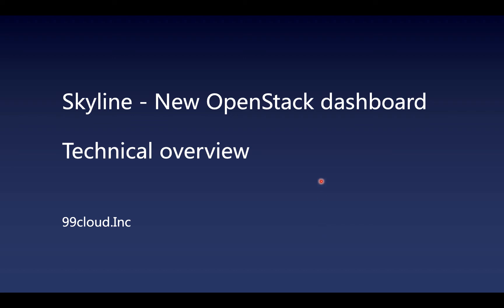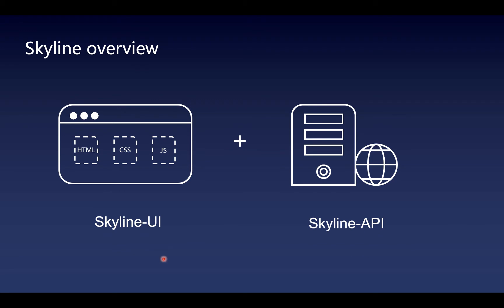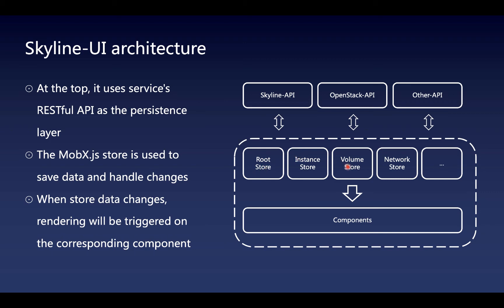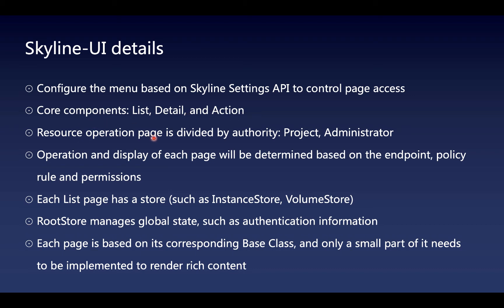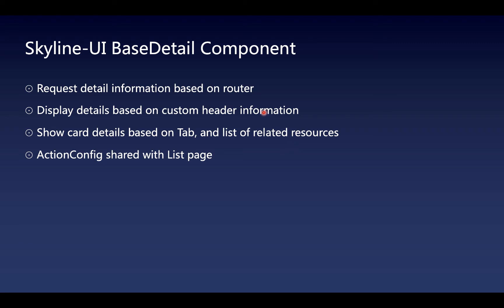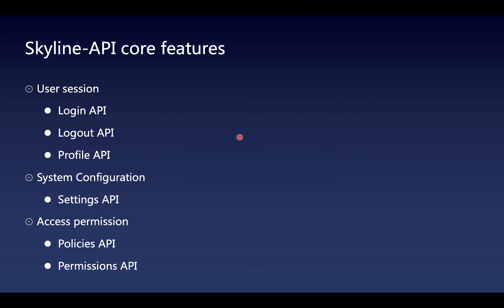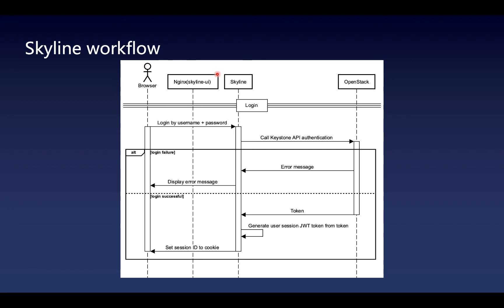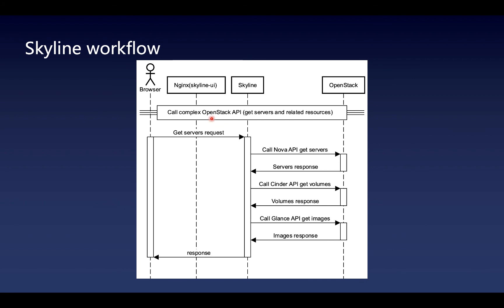skyline technical overview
This is a technical overview introduction video for skyline (OpenStack dashborad).

Skyline is an extensible framework for building flexible dashboards from reusable components based on the OpenStack system and correlative infrastructures (EFK, Prometheus, K8S Cluster, etc).

As we all know，Horizon is a straightforward and intuitive dashboard of OpenStack and provides simple resource and user management based on the cloud environment. However, limitations are apparent when managing cloud resources with Horizon. Compared with Horizon，Skyline is more lightweight, flexible, and user-friendly. It brings better performance and helps to manage large numbers of data centers more efficiently. Skyline allows users to customize their access and personalization to meet corporate requirements. More importantly, it Integrated with the more intelligent management, monitoring and maintenance solution, providing efficiency, control, and security.

Skyline UI is a pure frontend React JavaScript static web site served by Nginx, while Skyline API is an API server ( decorating few OpenStack / Prometheus APIs ) with Python FastAPI framework.